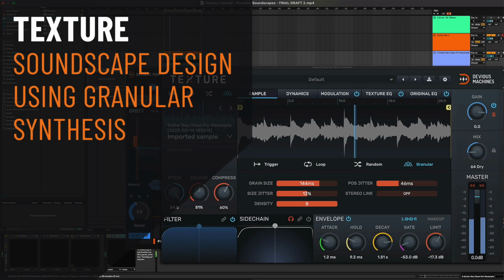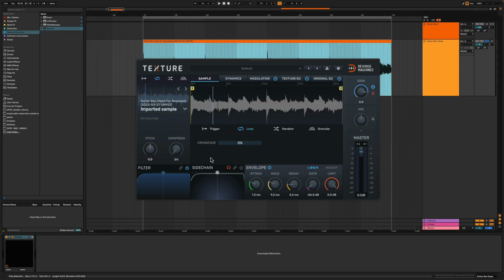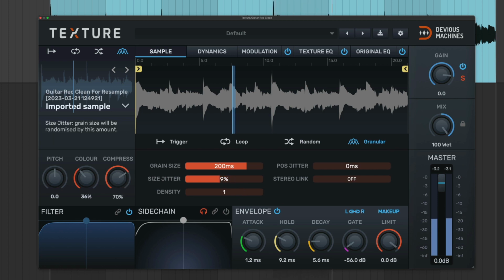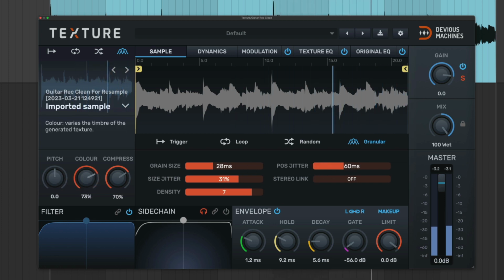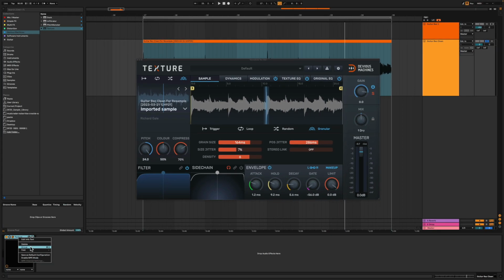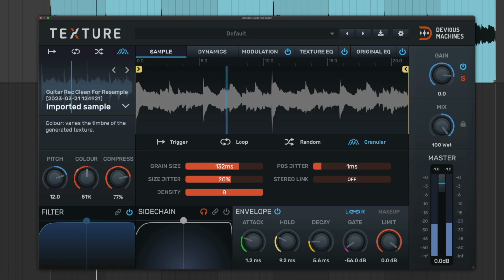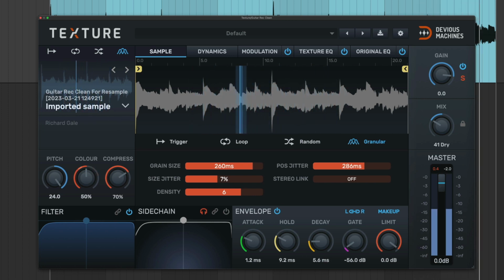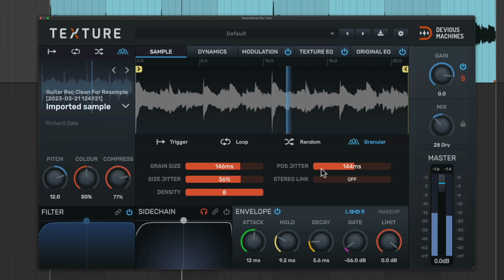Granular soundscapes using Texture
This tutorial shows how an imported guitar sample can be transformed into a whole soundscape, using Texture's powerful granular engine.

Tutorial by Richard Gale and Chris Healey